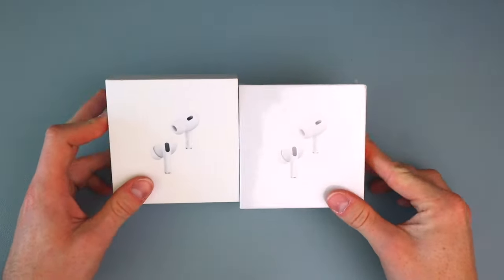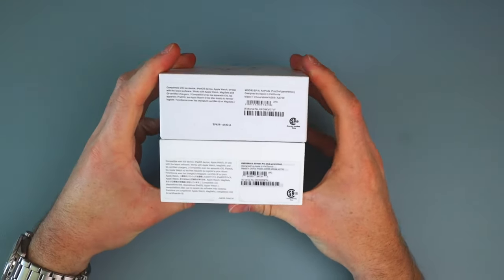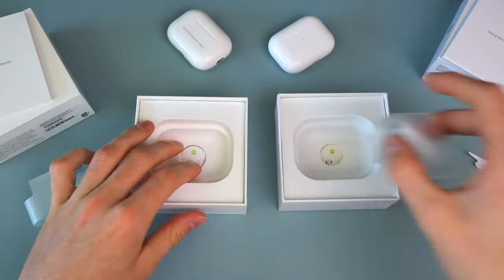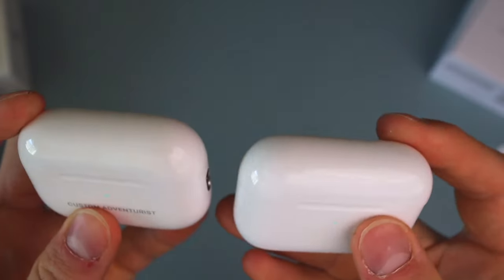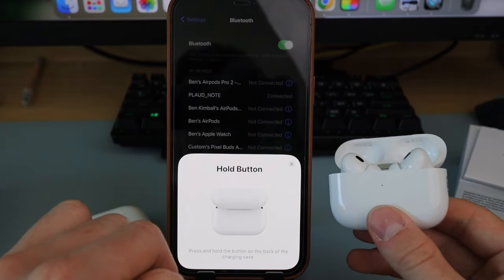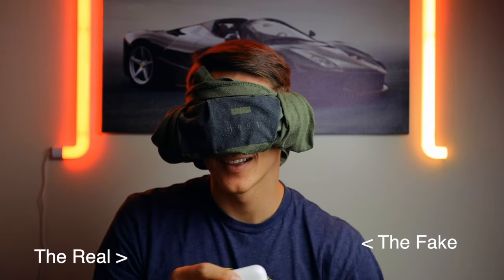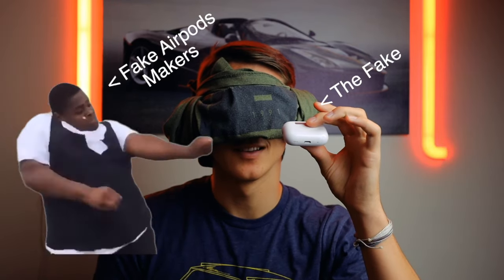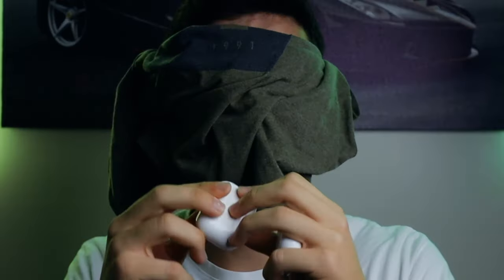Airpods Pro gen 2 Vs Fake - Clone Better than Real?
Airpods pro Gen 2 Vs Fake airpods pro gen 2. Can the clone beat the Real Deal?

Follow Samuel on instagram: @samuelhergon

Follow Adam on instagram: @ainaman003

Be sure to follow me on other socials:
Tik Tok✅@customadventurist
✅Follow me @custom_adventurist on instagram✅

Product Links:

Links to ✅REAL PRODUCT✅

(Open with Google Chrome)

Will not be taking money from companies of the product under review. Thanks!